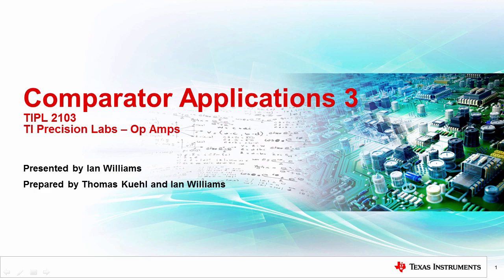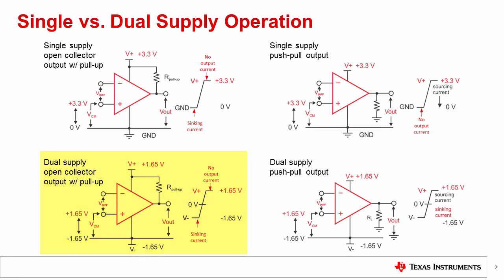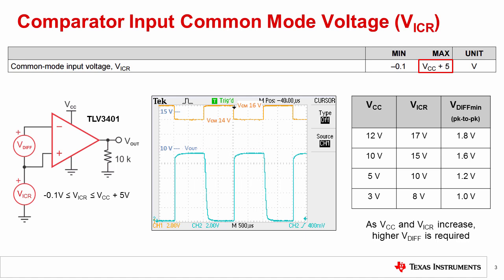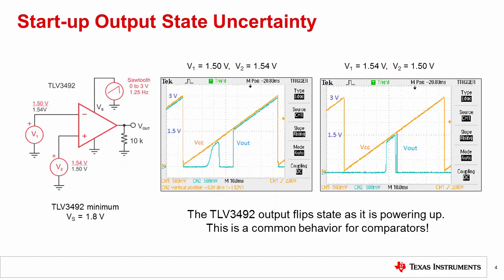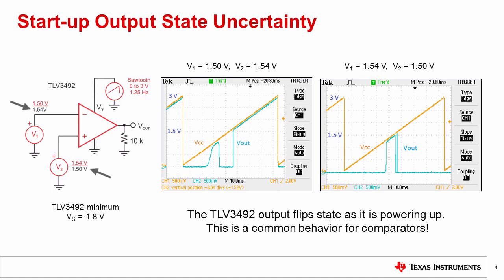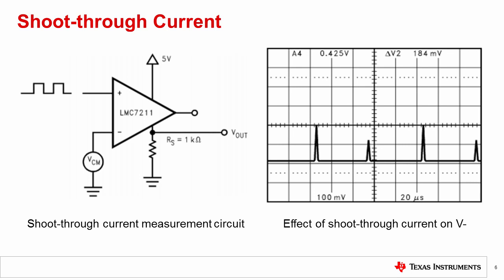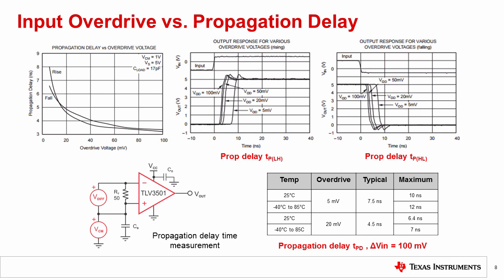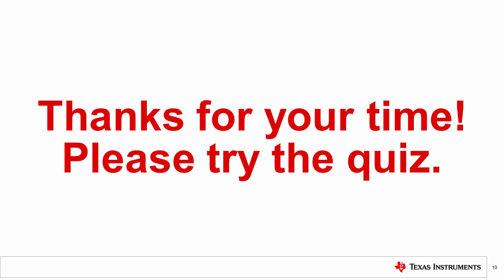How to solve comparator startup uncertainty with POR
In this video we will discuss several comparator topics, including the
difference between using single and dual power supplies in comparator
designs, the common mode voltage limitations of comparators, start-up
uncertainty in the output signal of a comparator, and the AC considerations
of shoot-through current, propagation delay and maximum toggle frequency.

Navigate to the TI Precision Labs - Op Amps Homepage.